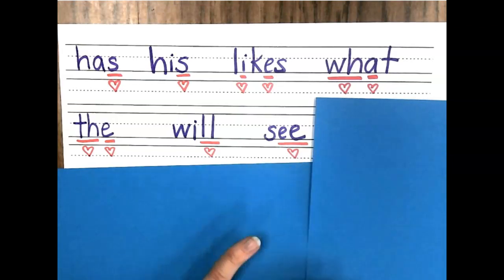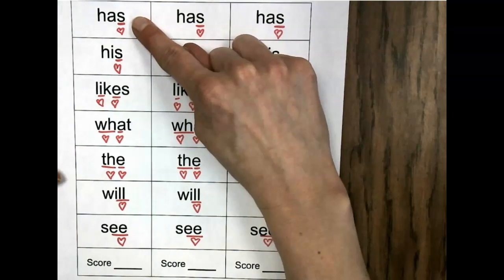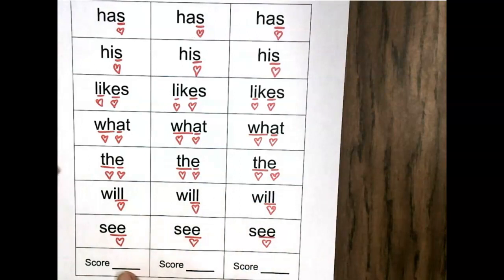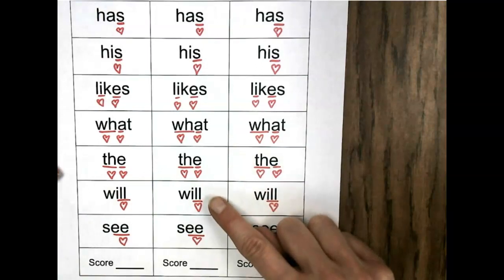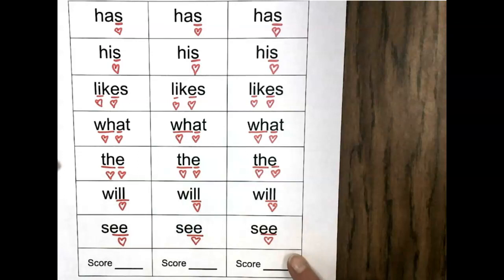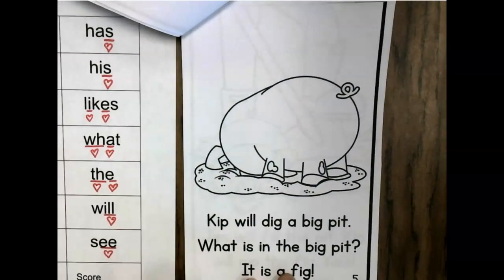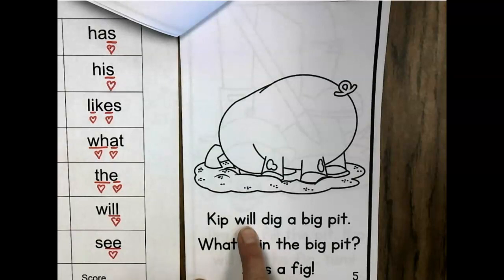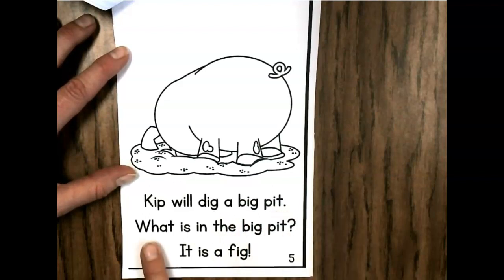Jim's Pig 1